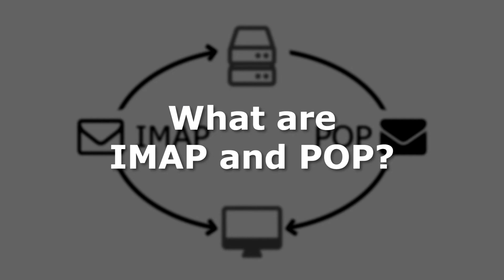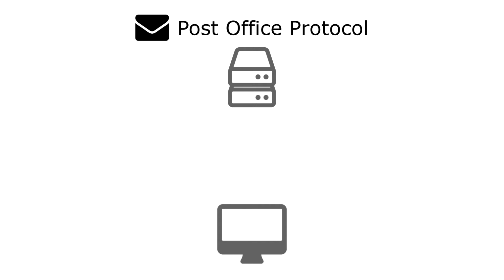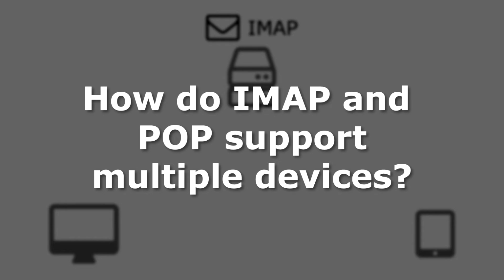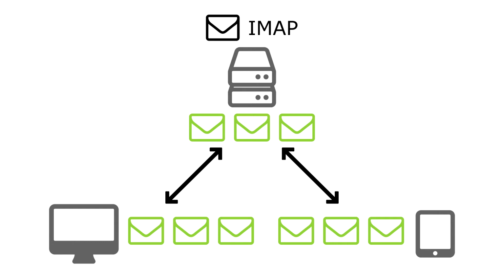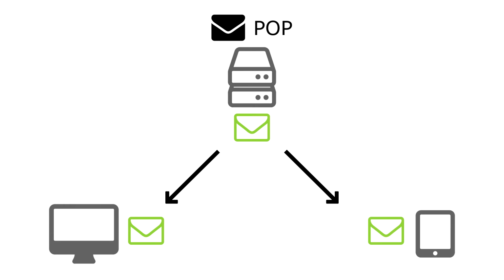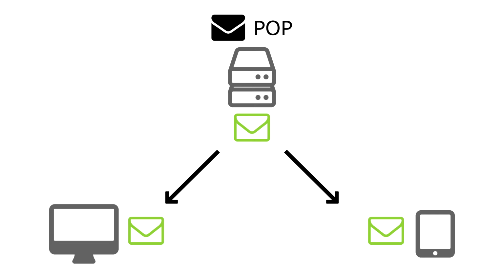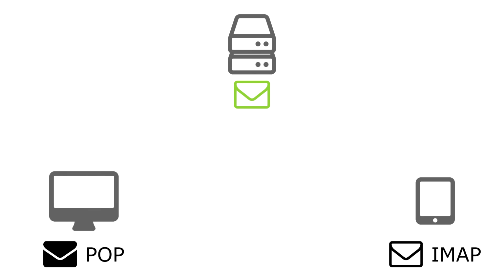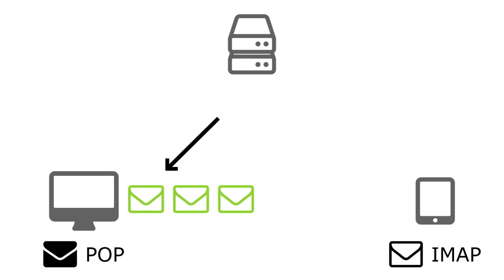IMAP, POP and Multiple Devices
What are IMAP and POP? Why is it important to use IMAP over POP especially when it comes to using multiple devices? These questions and more are answered in the video.

PSPINC's DreamersI web and email hosting plans support IMAP email and are built for businesses of all sizes. call us toll-free at , or email .